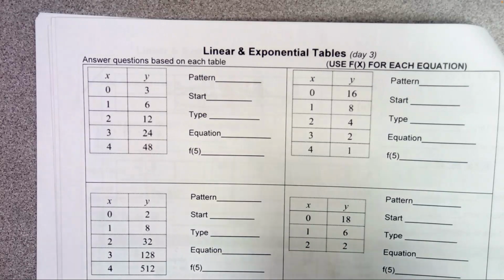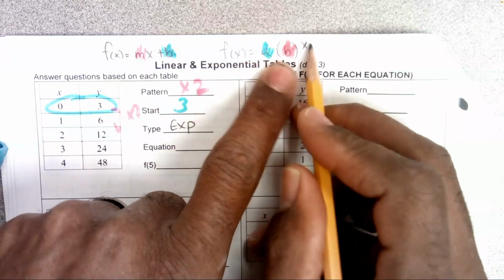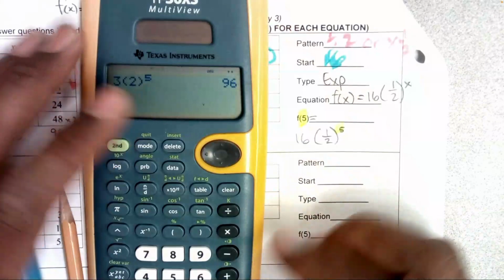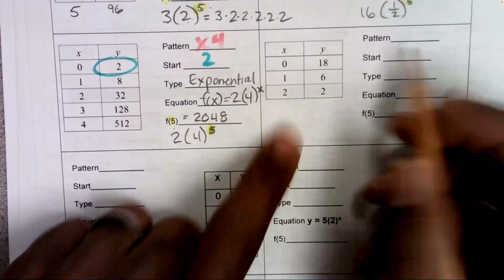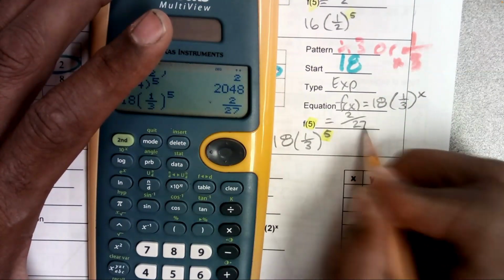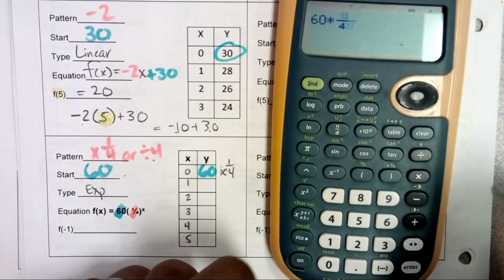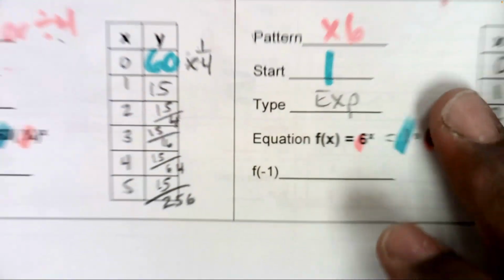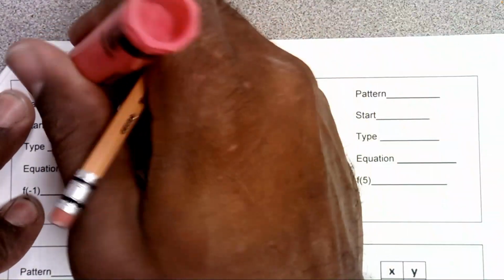Unit 6 Linear and Exponential Sequences (Table - Equation)